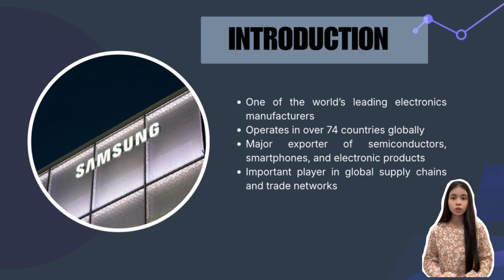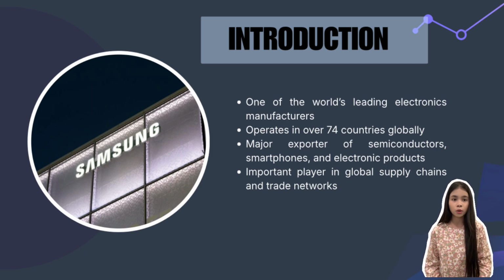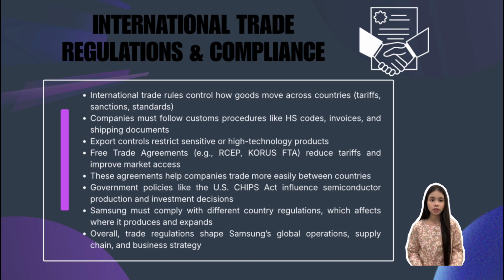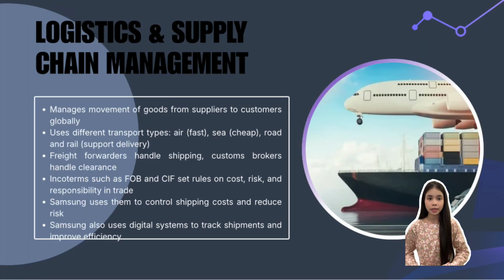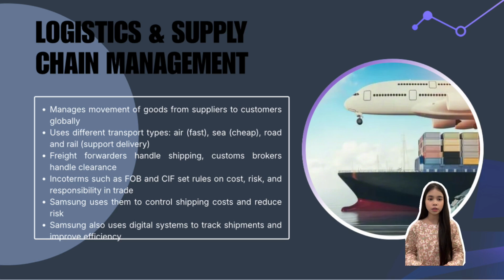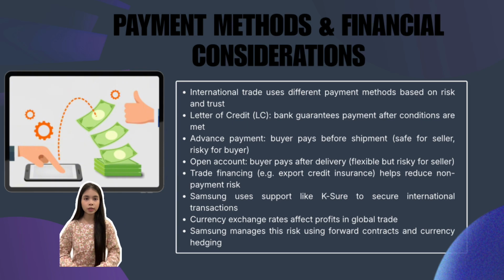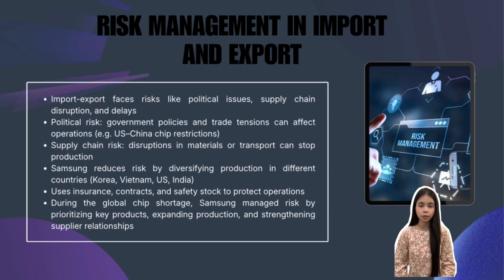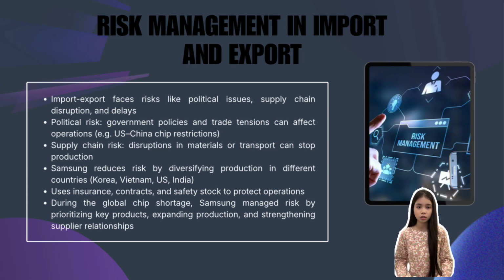The Role of Effective Import-Export Management in Global Trade: Samsung Electronics Co., Ltd.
Hi, I’m Hasya Amina Binti Haizudin (Student ID: 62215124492).